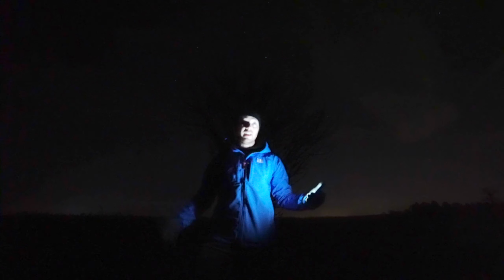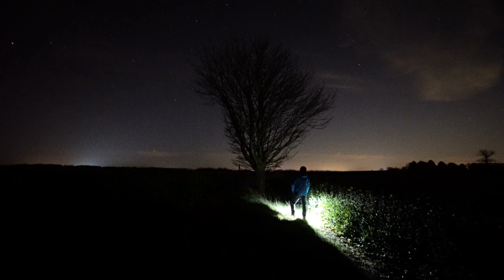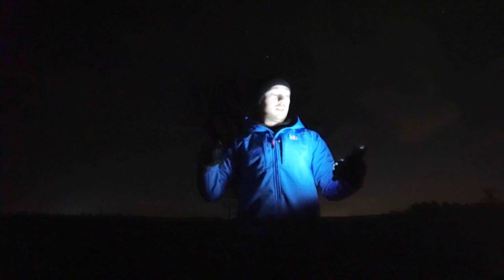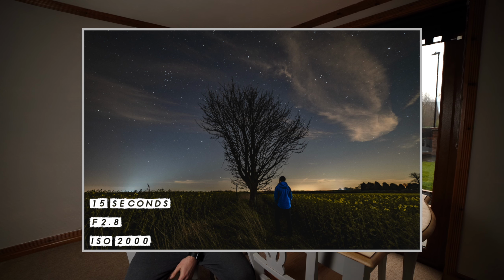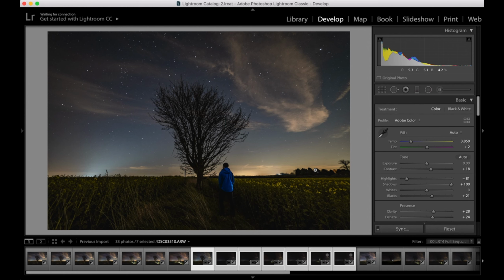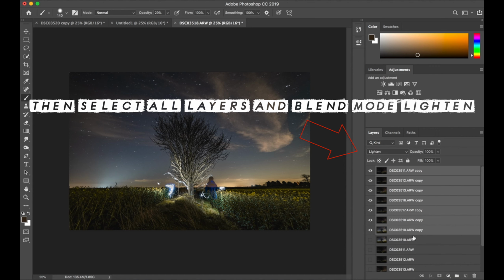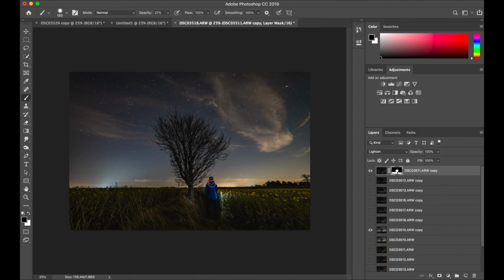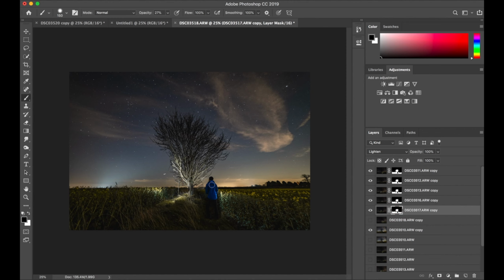How To Make An Astro Selfie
In this video I show how I like to take my advanced astro selfies!

Sony A7iii
Wide Full Frame Lens
LED Torch
Remote Shutter Release
Sony a6300
Cheap Gimbal
Full Frame Kit Lens
Kit Lens
Fast Lens
Crazy Fast Lens
Wide Angle Lens
Zoom Lens
Macro Lens
New Drone
Old Drone
Camera & Drone Bag
Rode Video Mic
USB Microphone
Cheap Lapel Mic